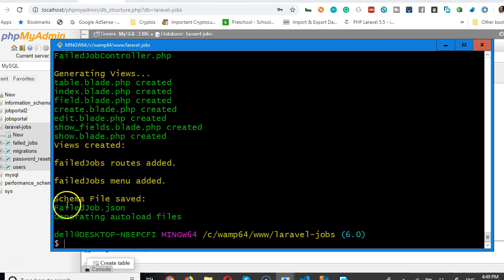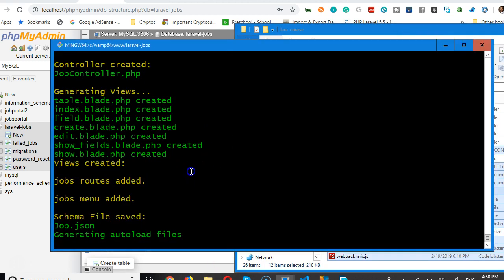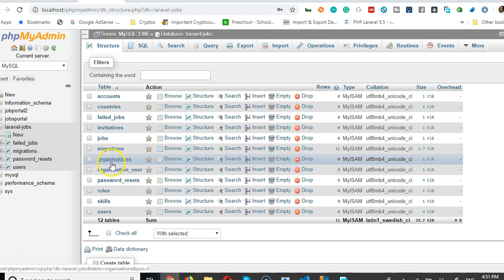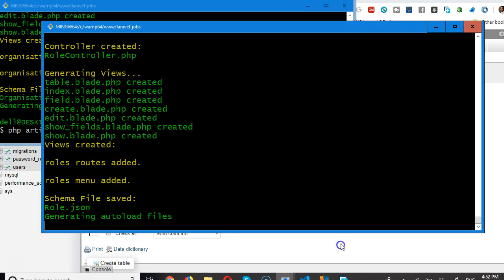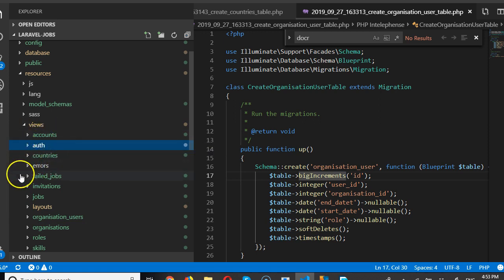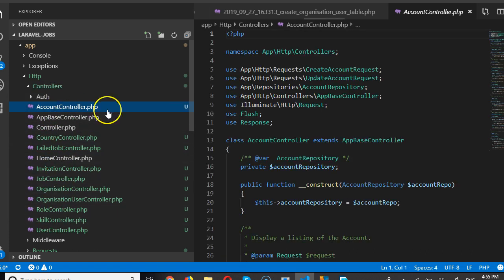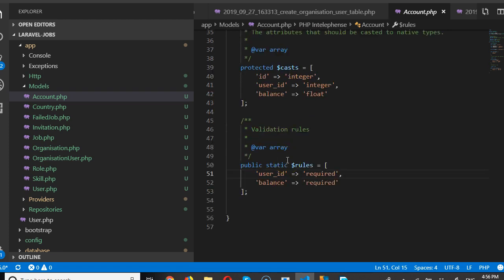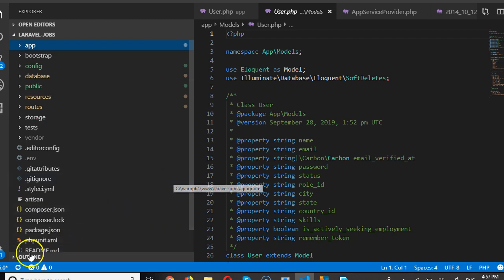Laravel 6 10 file generation